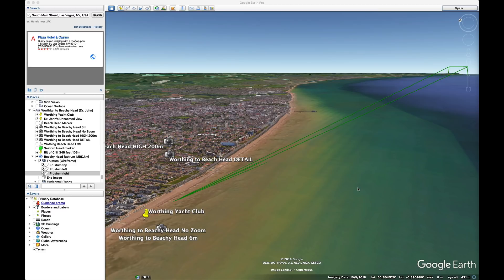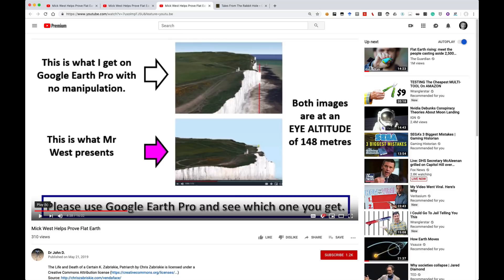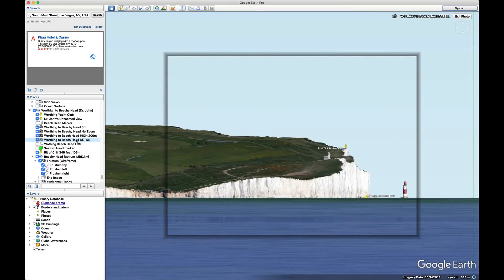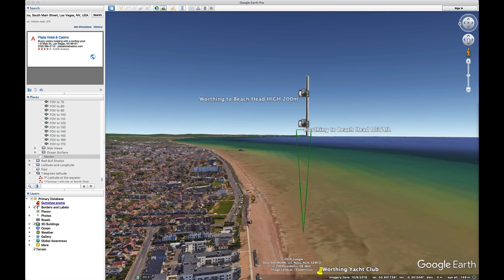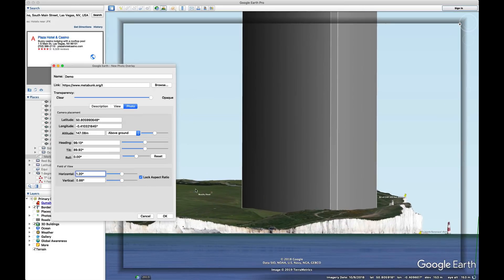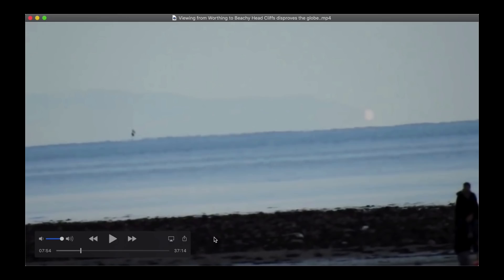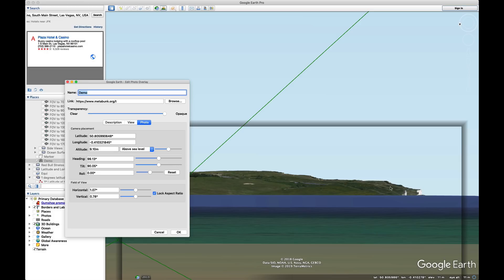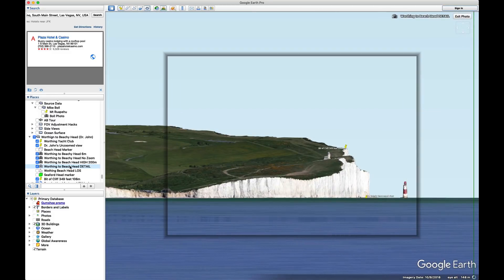Response to Dr. John Accusing me of Faking an Image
I was accused of manipulating an image by YouTuber "Dr. John D", and his accusations are false.
I don't normally get into tit-for-tat video discussions, but here there's a potential for confusion if I don't address it, and potential for increasing understanding if I do.
Basically, John did not realize you can zoom in to as much as 1° FOV (2000+mm) in Google Earth. So he moved the camera instead. The result was a very different image, and so he assumed I'd faked mine somehow, maybe with increasing the terrain height.
In fact, the image is just a zoomed in image using the Photo trick in Google Earth

My video critiquing him, which is where he says I faked the image of the cliff, which I did not.
My Email exchange with Dr. John from before he made his video, where I show him that it's using a photo overlay. I include screenshots with all the information.